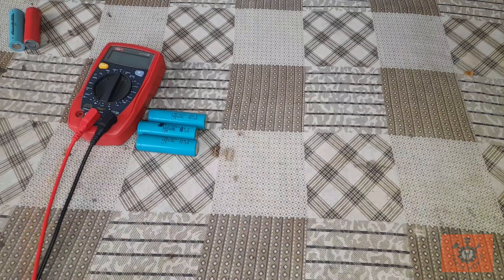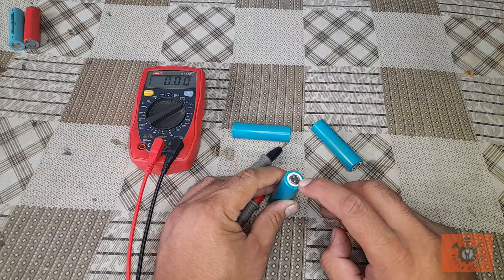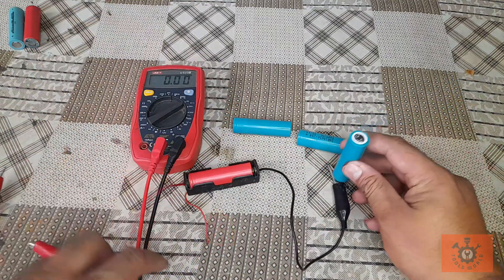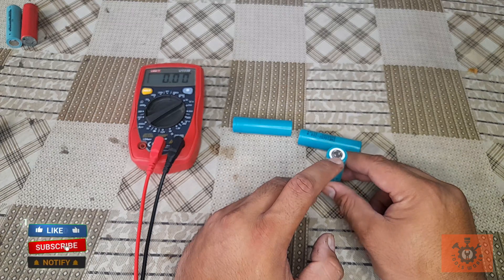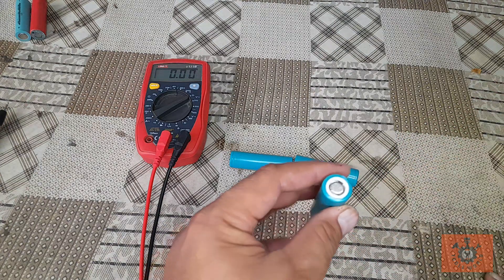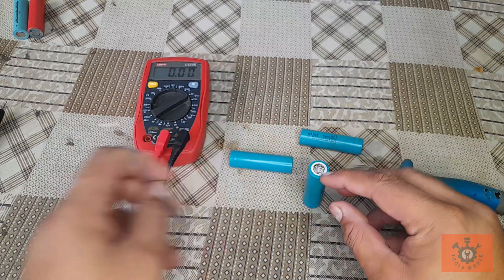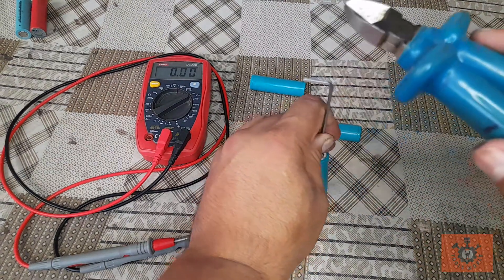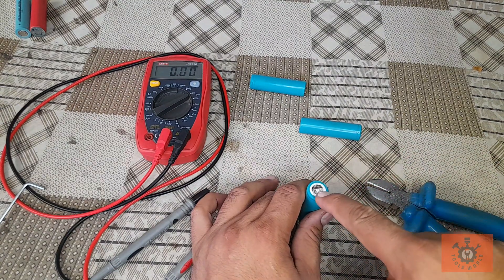Repair dead Li-ion battery with L-key | CID RESET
cells #18650 fix